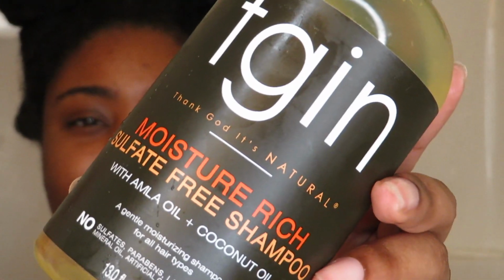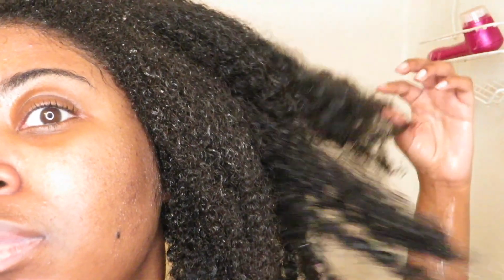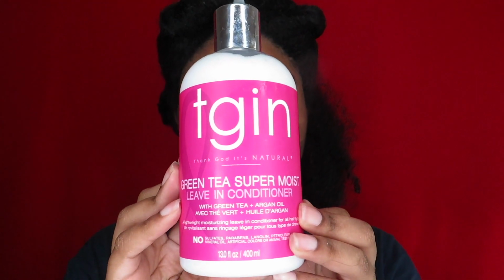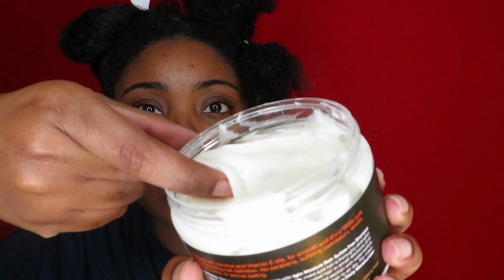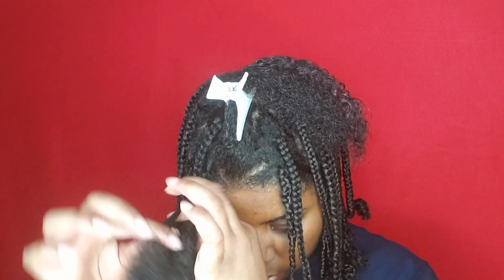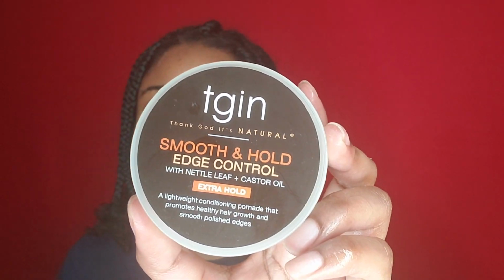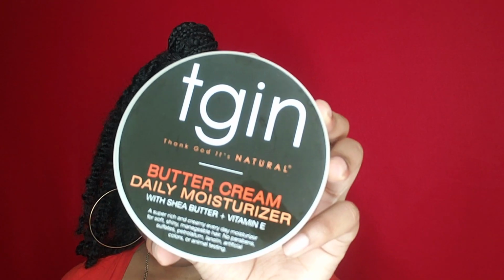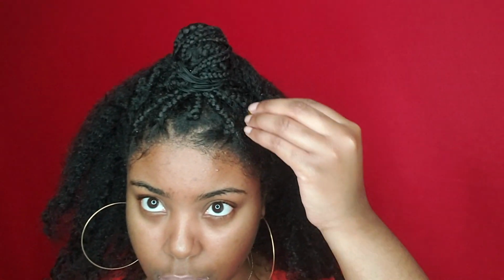TOO CUTE & SIMPLE TRIBAL-INSPIRED BRAIDOUT feat. TGIN | SUMMER 2019 NATURAL HAIRSTYLES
TeeTribe! What it do?!

WATCH my TOO CUTE TGIN TRIBAL-INSPIRED BRAIDOUT feat. TGIN! Enjoy this little summer look that I put together!!! I had to do this style for my TEE TRIBE! It was only right that I gave y'all a tribal do!

Much love & curl you later!

REMEMBER  TO WATCH IN HD for better quality!